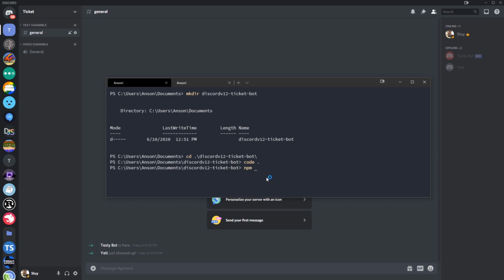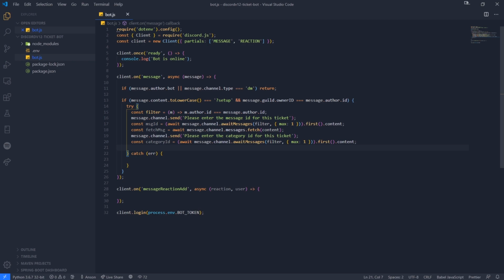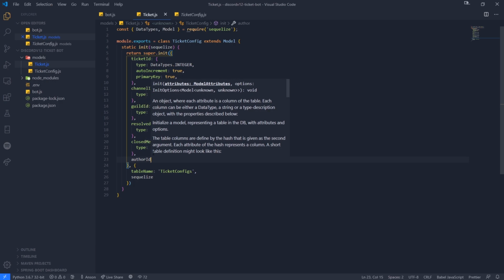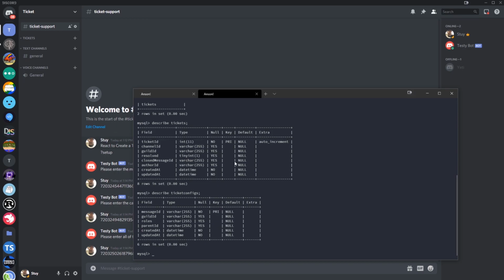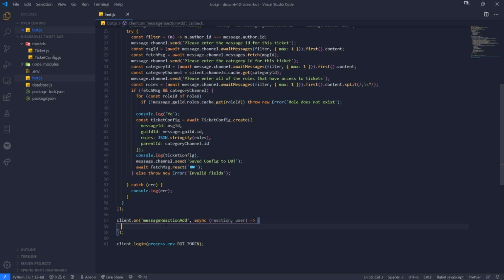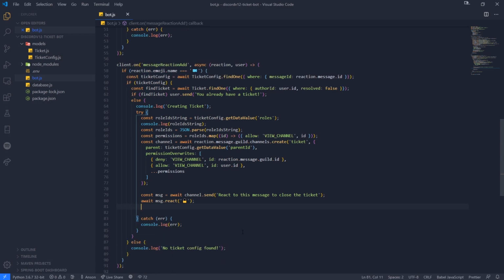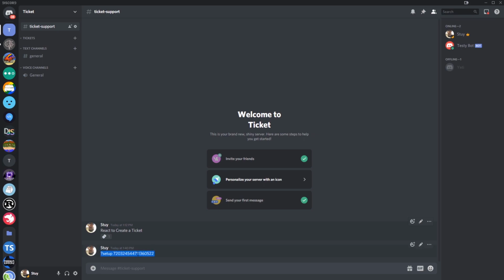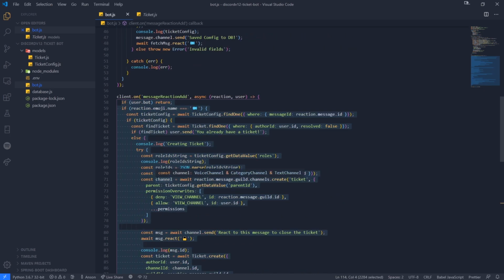Discord.JS v12 Ticket Bot [FULL TUTORIAL]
0:00 Installation & Project Setup
3:30 Creating ?setup command
11:45 Creating Sequelize Models
15:50 Creating Database Connection file
18:20 Importing Database Connection File
23:35 Saving Ticket Configuration to Database
30:00 Handling reactions for tickets
35:30 Creating Ticket Channel
38:00 Saving Ticket Data to Database
41:30 Closing Tickets